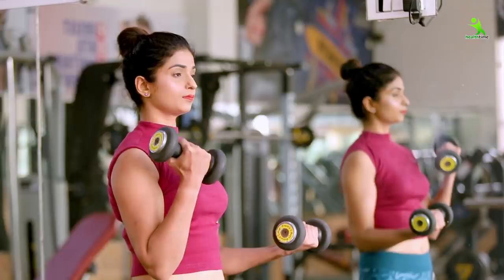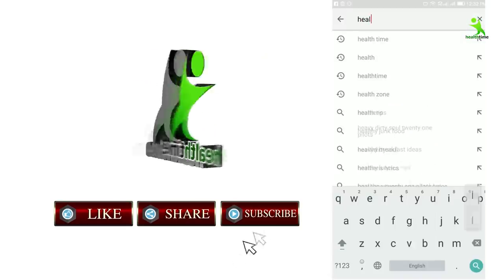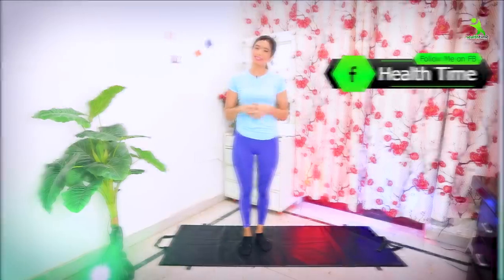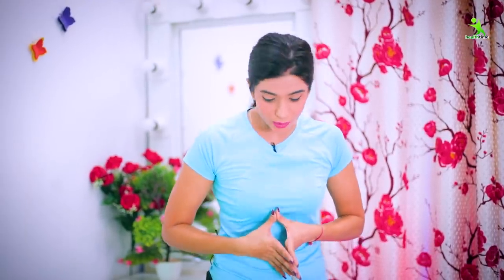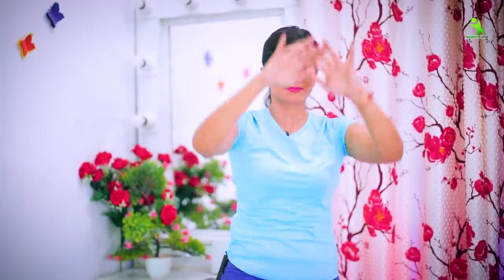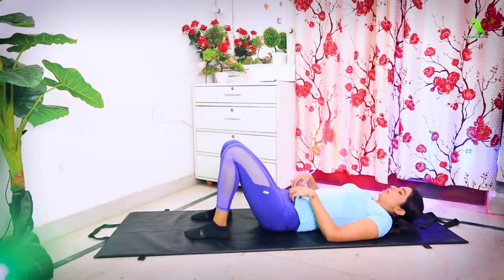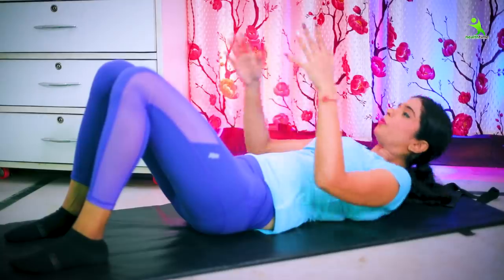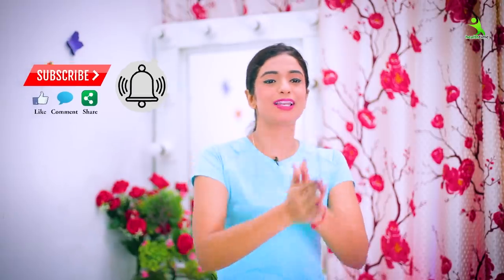सिर्फ सात दिन में गुब्बारे जैसा मोटा पेट ग़ायब, अनोखा तरीका 7 Day Side Fat Burn Exercises Get Slim